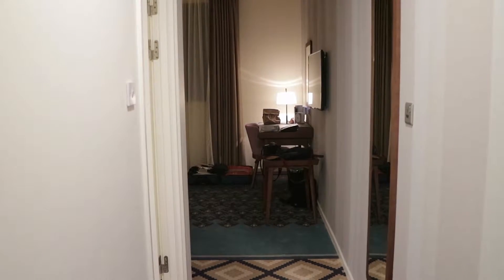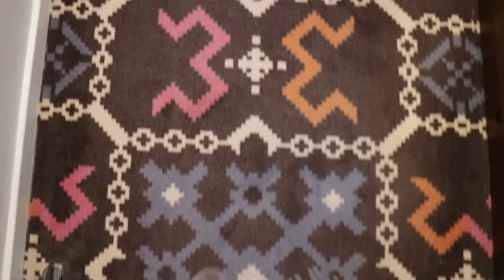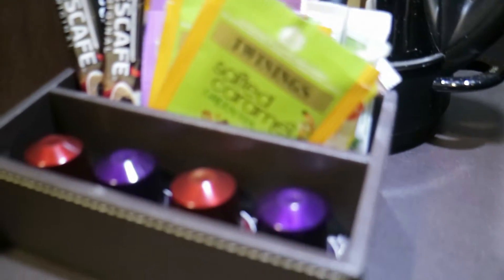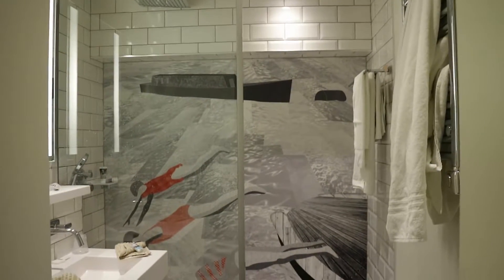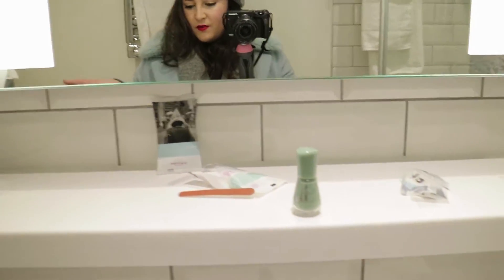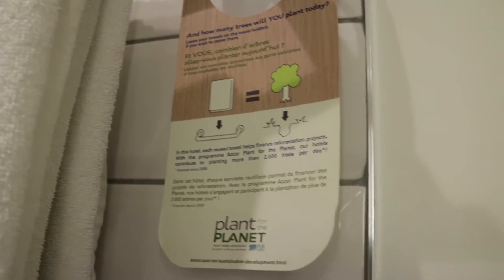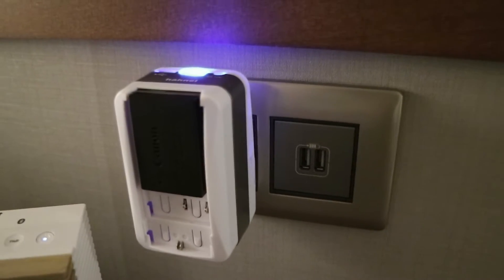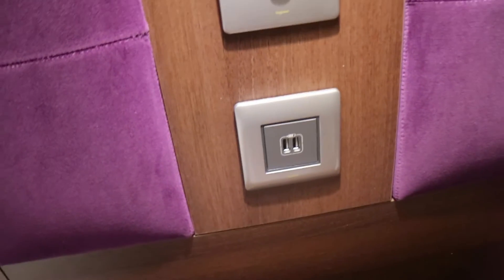Mercure London Bridge Hotel Room Tour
I've stayed in Mercure hotels on multiple occasions and it has always been fab. I thought I'd pull this little room tour into a single video for anyone who wants to have a nosey around the rooms at the London Bridge branch. We really enjoyed our say and the bed was one of the most comfortable ones I've ever stayed in. How do I get one for my house?